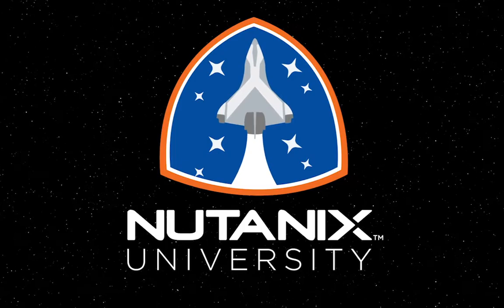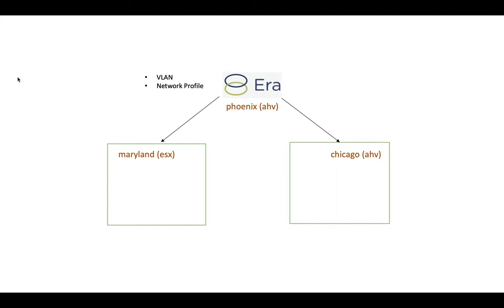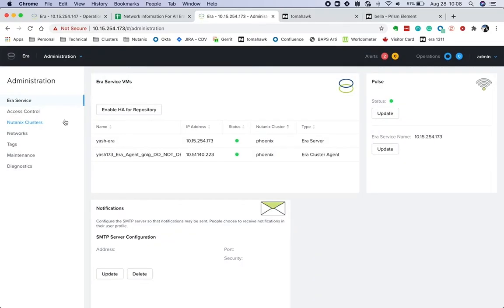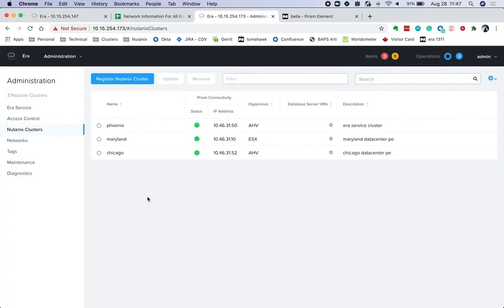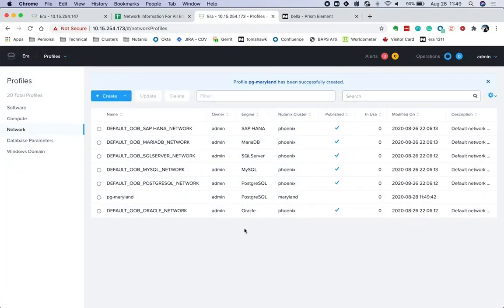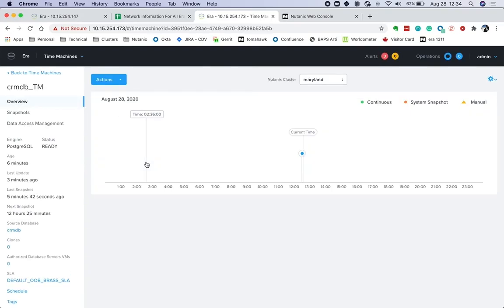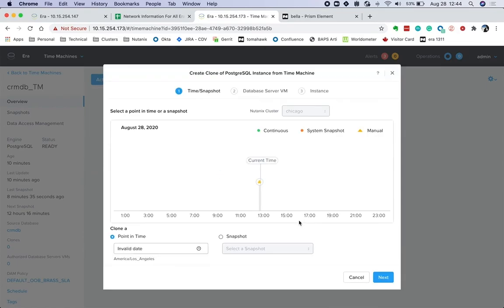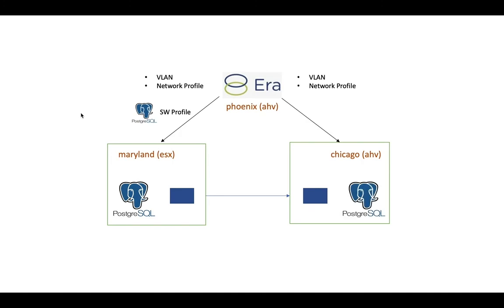How to use Multicluster Database-as-a-Service | Nutanix University | ERA 2.0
In this step-by-step tutorial video with Nutanix University, Yashesh Mankad, Era Engineer, will demonstrate how to use Nutanix Era 2.0 to manage databases across multiple clusters and availability zones. This walkthrough demo will focus on deploying and registering a new cluster and unpack how to use Nutanix Era's copy data management capabilities across multiple clusters.